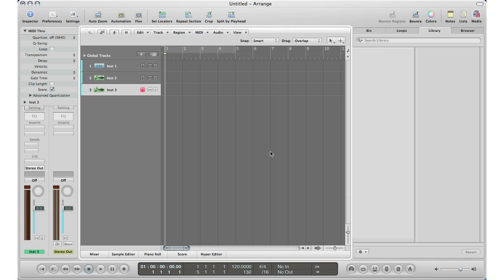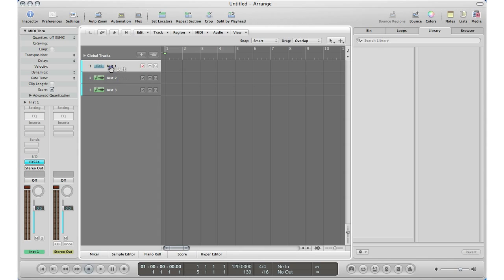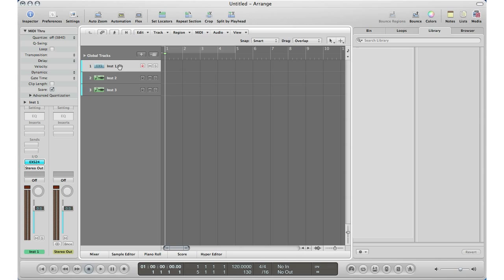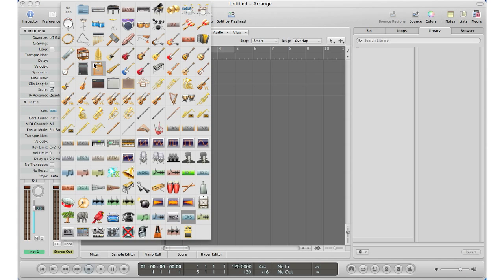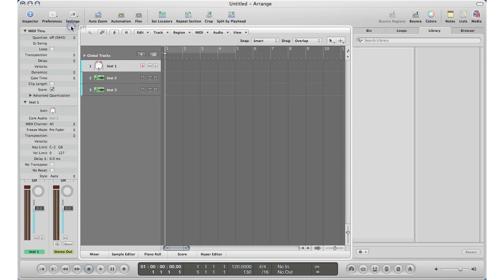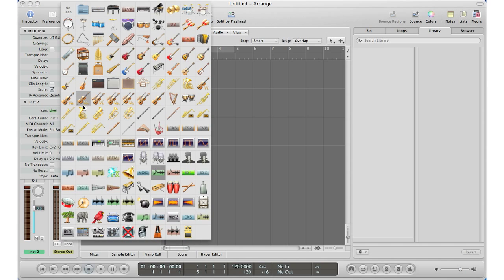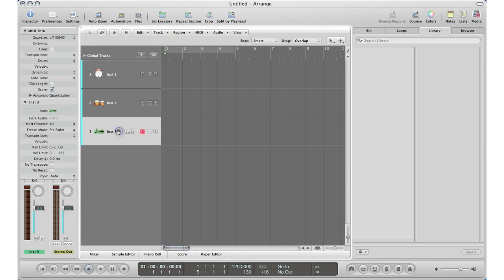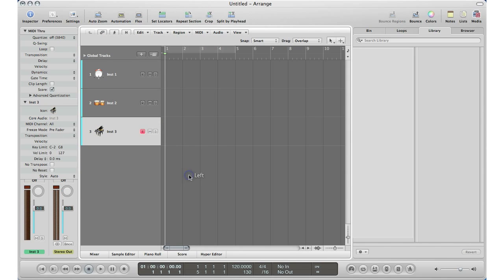Quick Tip: Change Your Track Icons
Hey everyone,

Going to put out some quick tip videos .. Today we talk about how to change your track ICONS in logic... Basically it makes your session look better!!!